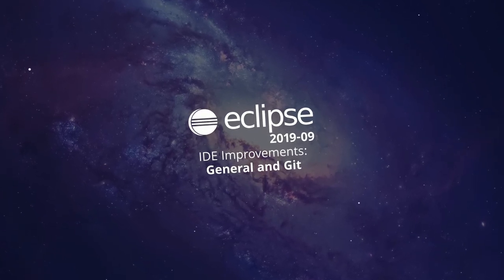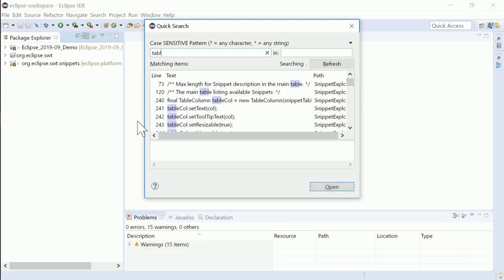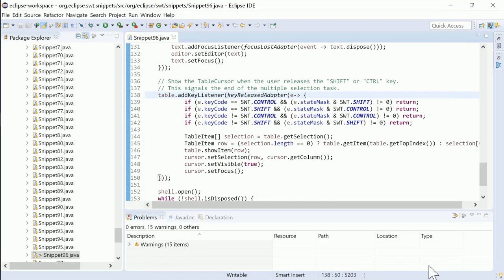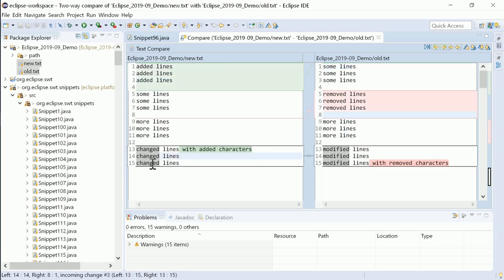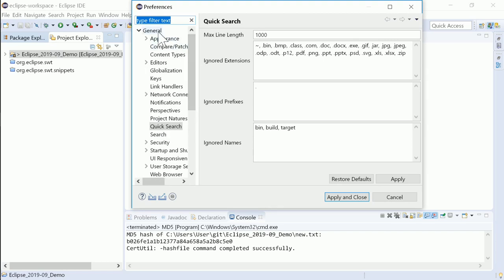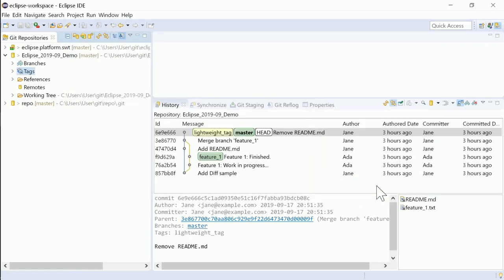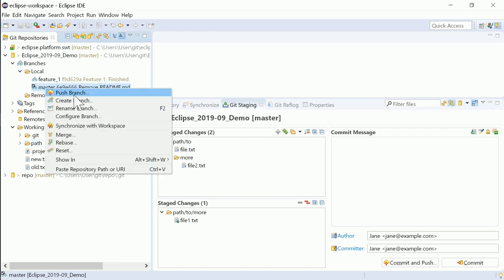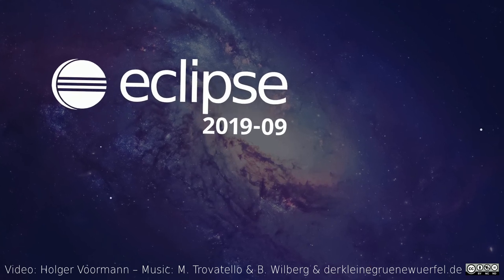Eclipse 2019-09 IDE Improvements: General and Git